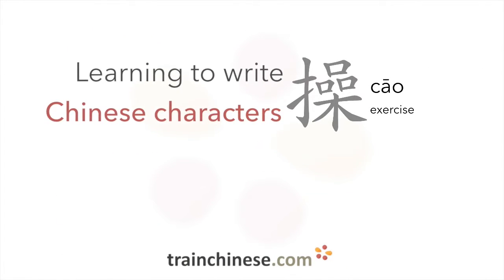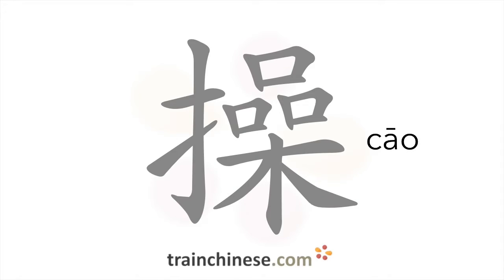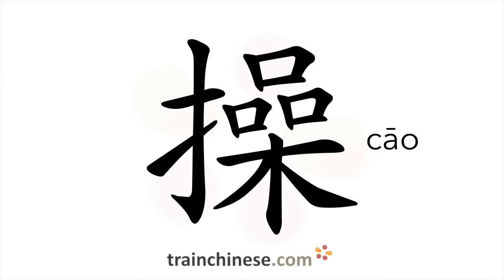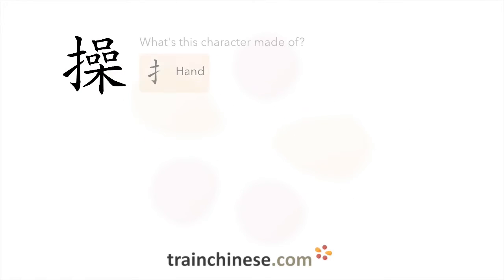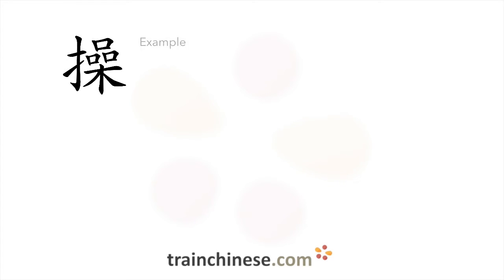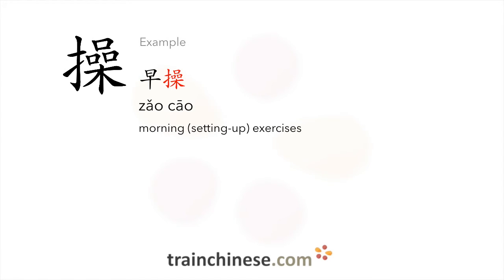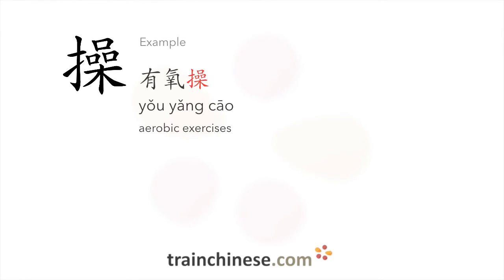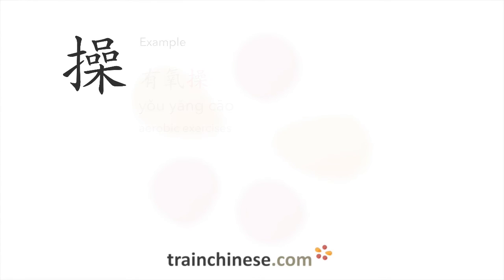How to write 操 (cāo) – exercise – stroke order, radical, examples and spoken audio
Learn how to write 操. 操 (cāo) is a Chinese character meaning "exercise". or in our apps – just search "trainchinese" in the iOS or Android app stores. This character is not encountered frequently in Mandarin Chinese.It's from Revised HSK Level 5, the second-highest HSK level.